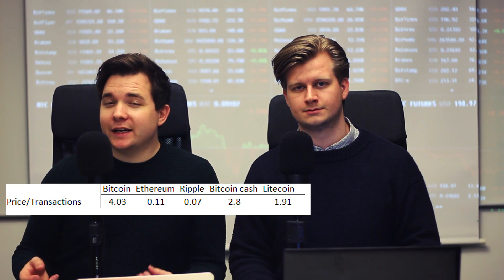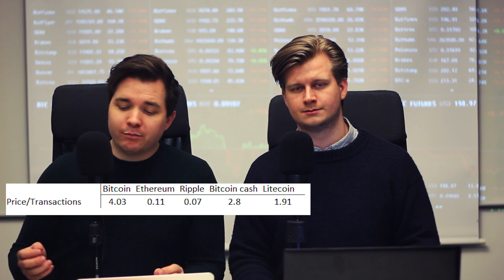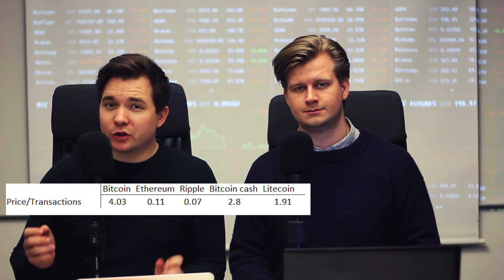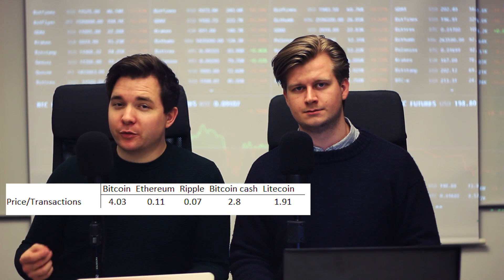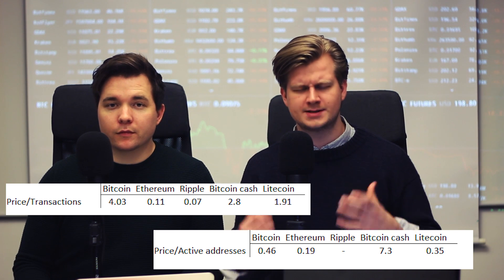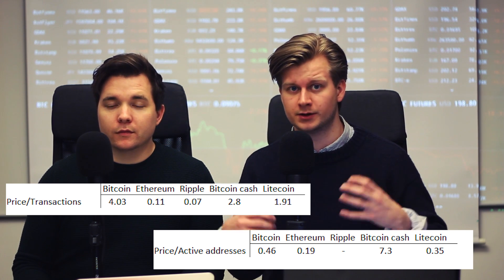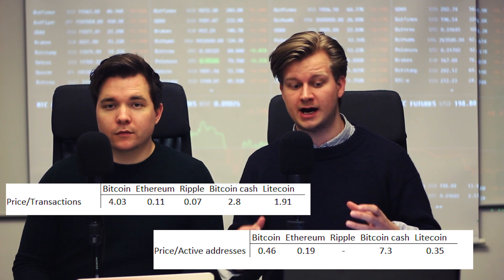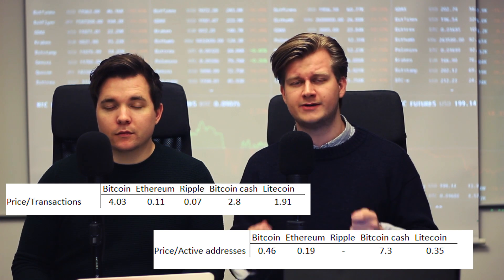Valuing cryptocurrencies - Price-to-Network Value (BTC, ETH, LTC, XRP, BCH)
In this video we talk about how to value cryptocurrencies based on the price-to-network valuation multiple and Metcalfe's law. We also find out which is the lowest valued cryptocurrency today.

If you want to learn how to value cryptocurrencies, check out this video, the first of a series on how to value cryptocurrencies to find the hottest crypto for 2018!

We show you:

1) What Metcalfes law is and how it relates to cryptocurrencies userbase and network value.
2) How to use Metcalfes law to determine the network value. We also show you how to calculate the ratio price-to-netowork value based on daily transactions and daily active addresses.
3) We list the LOWEST VALUED crypto out of Bitcoin (BTC), Ethereum (ETH), Ripple (XRP), Litecoin (LTC) and Bitcoin Cash (BCH).

If you liked this video and want to learn how to value cryptocurrencies on your own, check out the model linked below! Copy it to your google drive and follow the instuctions in the spreadsheet!

Article by Ph.D Ken Alabs on how cryptocurrencies follow Metcalfes Law

If you liked this video on how to value cryptocurrencies and want to see more videos on valuations in the future, remember to subscribe, like and share it with your friends! Ask us anything in the comments and we will try to answer or make a video about it!